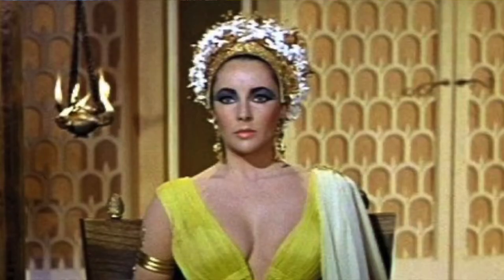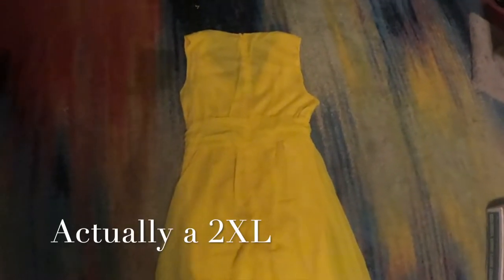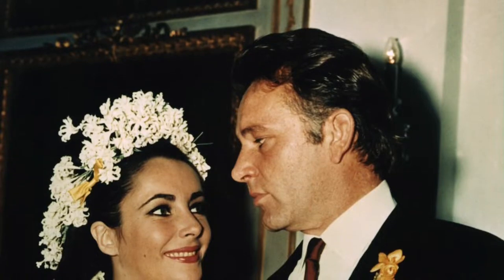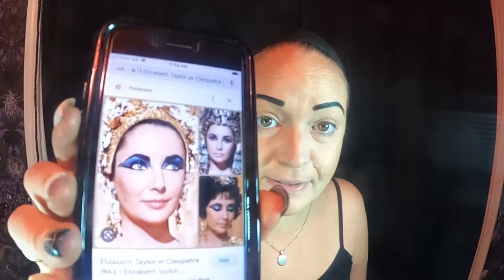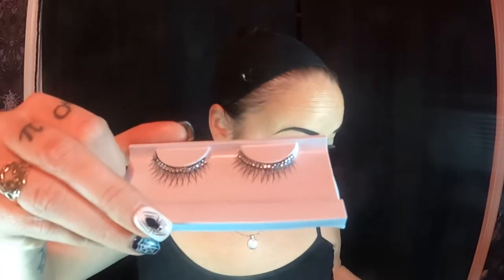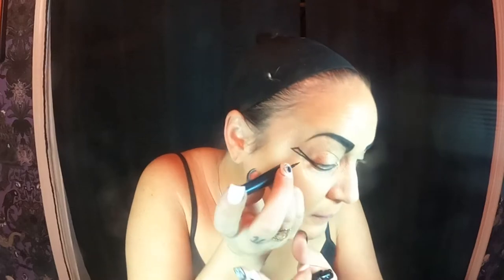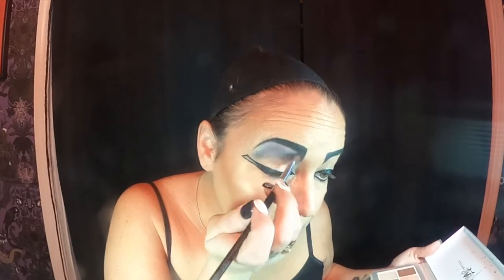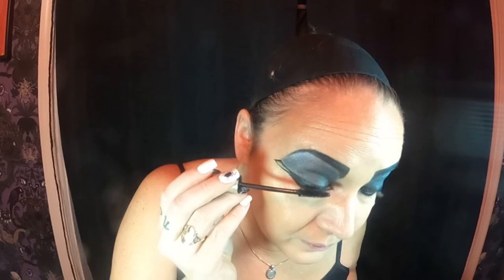Cleopatra DIY costume and make up tutorial. This is Cal O'Ween !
Today we will re create Elizabeth Taylors's portrayal of Cleopatra from the 1963 classic starring Elizabeth Taylor and Richard Burton "Cleopatra".

Foundation - any
Powder bronze and brown contour - any
Black pencil - any
Black liquid liner - any
Dark blue,  denim blue and gold eyeshadow - any
nude / peach lipstick - any
black mascara and black lashes - any

Yellow satin - 4 yards - $22.00
White Chiffon - 3 yards $15.28
Yellow chording - 4 yards $ 16.97
Gold leaf barrette - $4.99 - Jo Ann
Flower earrings $10.99 - Jo Ann
Gold headband $18.82 - amazon
Maxi dress - Do not Buy!!! - $42.00 - amazon
I purchased about $40.00 worth of flowers from Michaels.

I already had my black turban, shoes and jewelry other than earrings. There are many yellow dresses on the internet to choose from and many versions of Cleopatra as well.. the problem with most was the price. Remember to look through your closet and try to use what you have first.

Music

Desert Caravan - Aaron Kenny
Yah Ribon - E's Jammy Jams